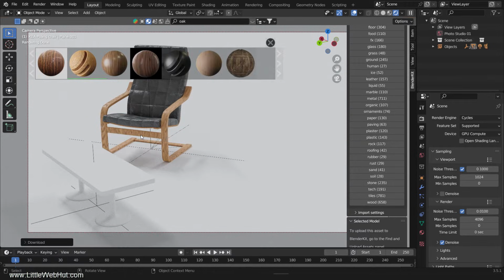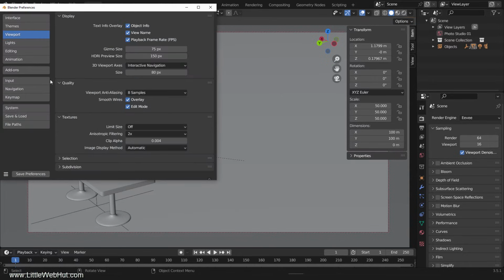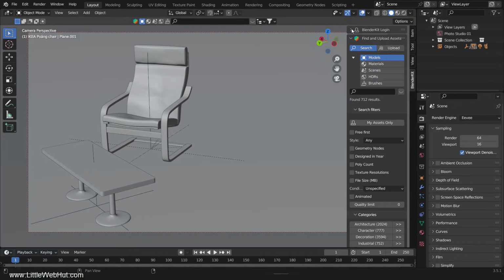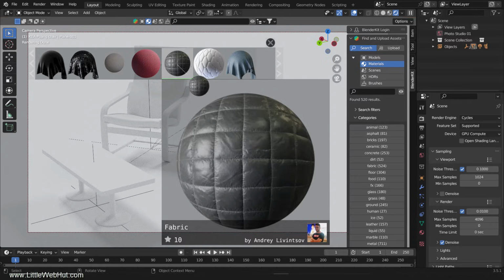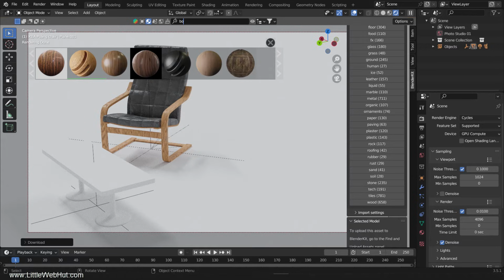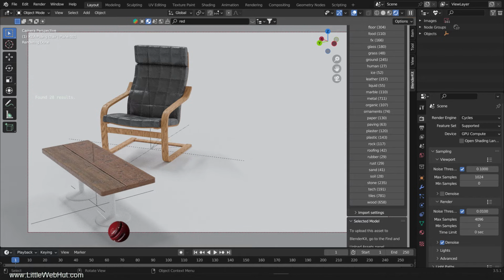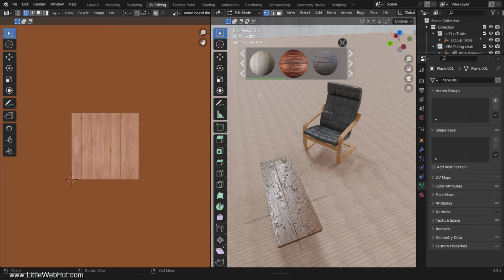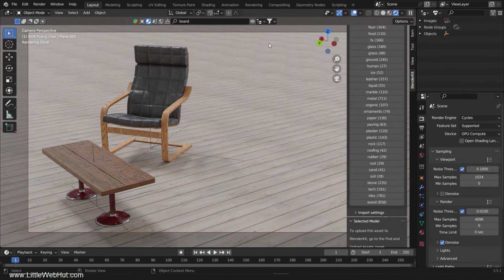Quick and Easy Stunning Blender Materials using Blenderkit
Blenderkit is a free online library of assets including Models, Materials, Scenes, HDRs, and Brushes that you can use in your Blender 3D projects. In this video I focus on the Materials and I’ll show you how to easily apply materials to your objects using Blenderkit.

In this video I used the following Blenderkit Models:
slightly modified “IKEA Poäng Chair”
slightly modified “Lc11-p Table”